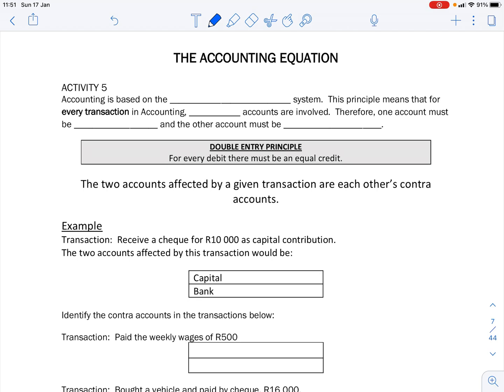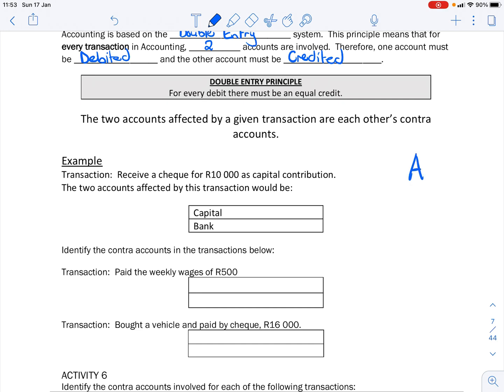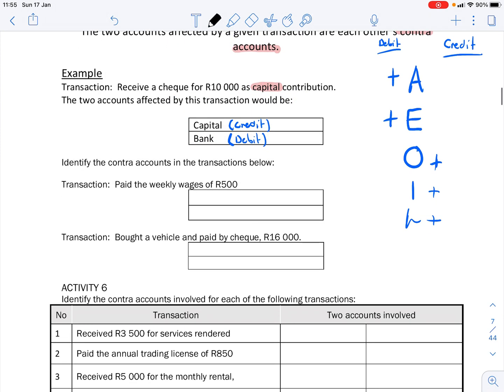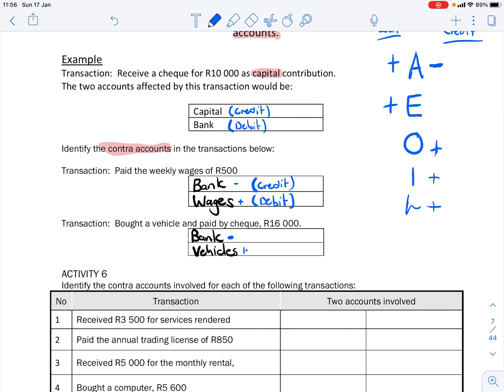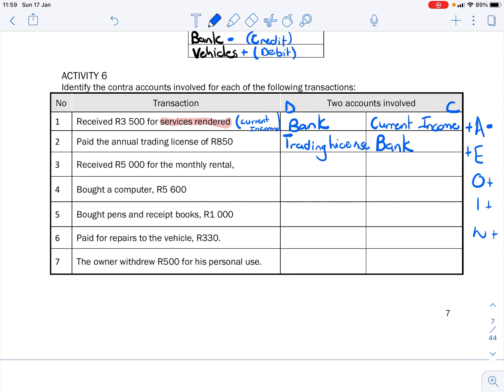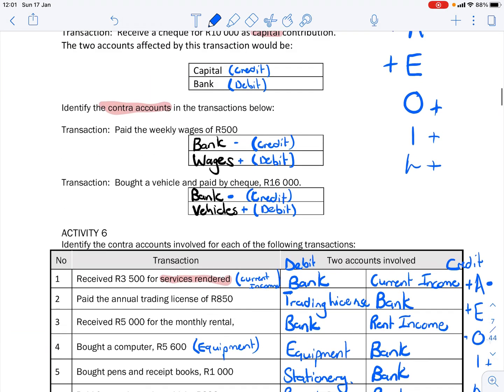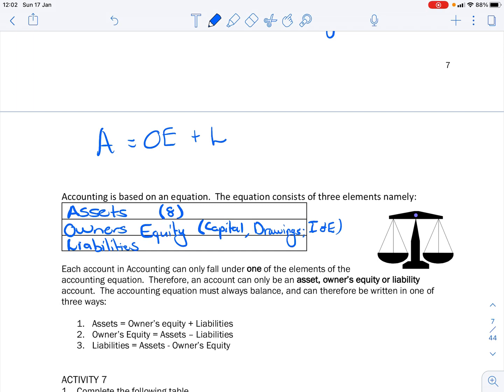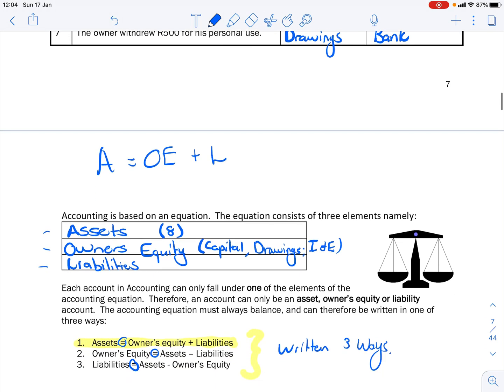Grade 9 EMS - Module 1 Accounting Equation Revision